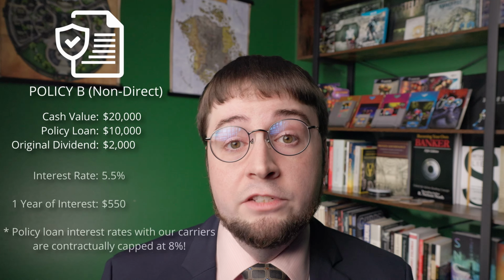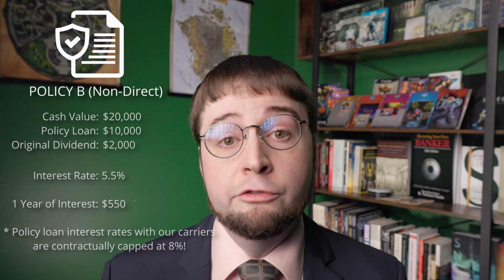Direct or Non-Direct Recognition? Which One is Better for IBC?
If you look into the Infinite Banking Concept, sooner are later you'll run into the terms "Direct Recognition" and "Non-Direct Recognition." What does that mean? Why should you care?

Timecodes

0:00 – Intro
0:22 – Basics and Disclaimer
1:05 – Setting Up a Comparison
2:09 – Direct Recognition Example
2:57 – Direct, Scenario 1
3:25 – Direct, Scenario 2
4:15 – Direct, Scenario 3
4:35 – Direct, Continued
5:42 – Non-Direct
7:12 – So which one is better?
8:00 – By the Numbers
9:44 – Outro

📚 Discover ‘Between the Lies: How to Reclaim Your Future from the Banks and Wall Street’! Get your copy on Amazon or listen on Audible:

Amazon Kindle / Paperback

Explore the resources used in the book at Perfect Spiral Capital